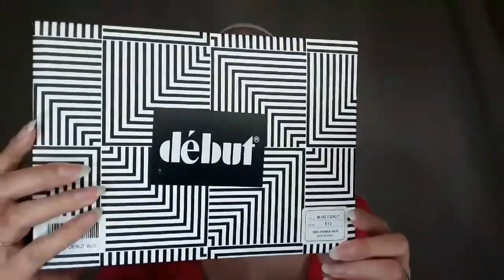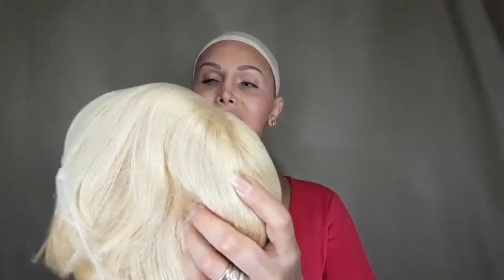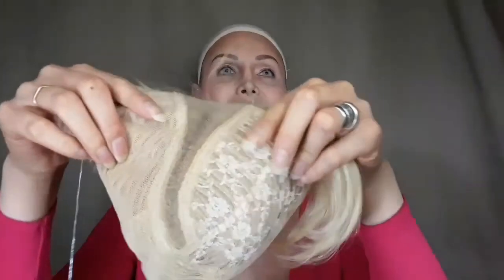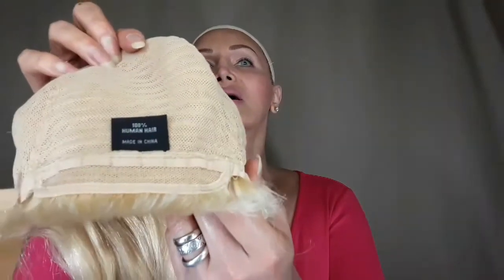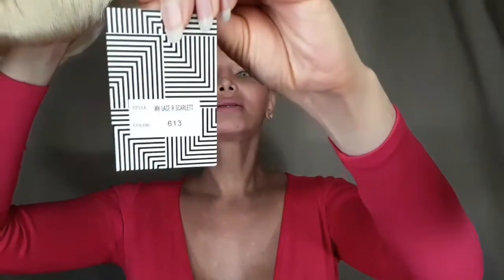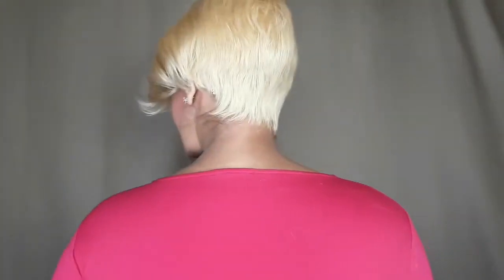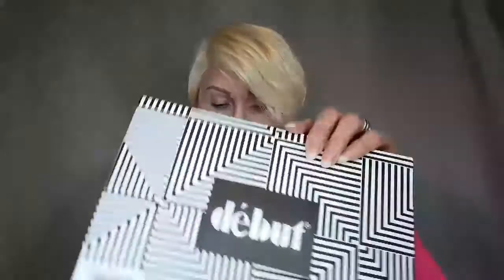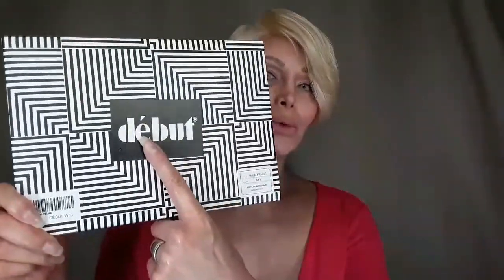DEBUT Pixie Cut 613 Human Hair Wig Review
I'm Christine Christy and on today's video I'm reviewing a human hair wig from a hair company called Debut.

As you know I'm always on the lookout for the latest trends in makeup and beauty products and on today's video I'm reviewing a beautiful pixie cut human hair wig from DEBUT wigs.

I hope you enjoyed the video as much as I enjoyed doing it for you

I hope to see you again soon in my next video.

I love you guys XOXO.

Mailing Address
23705 Vanowen st # 221
West Hills CA
91307

Christine Christy